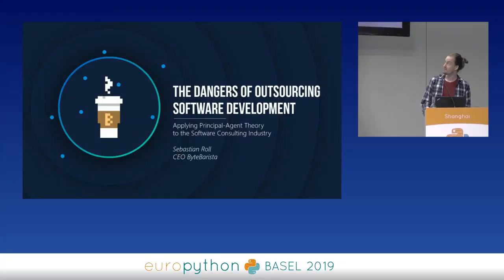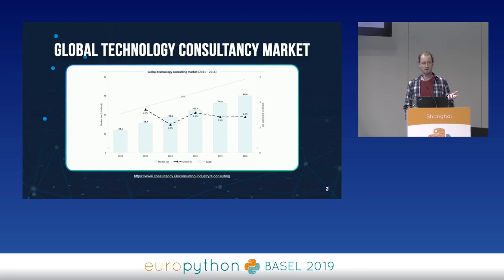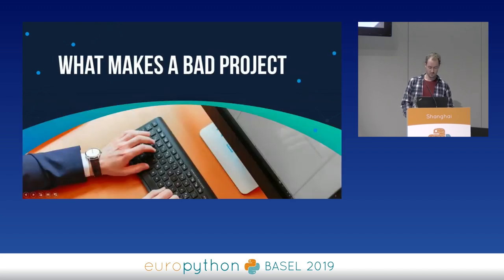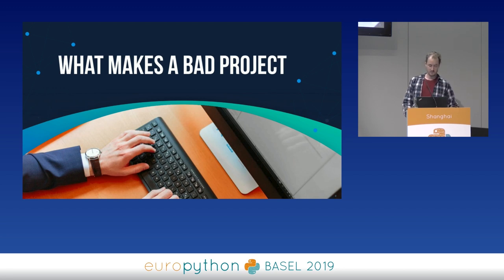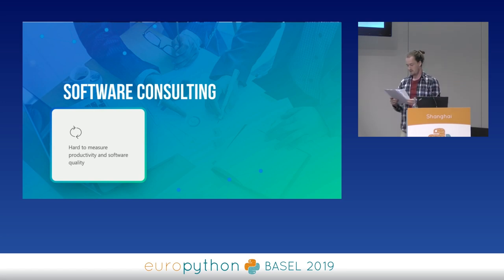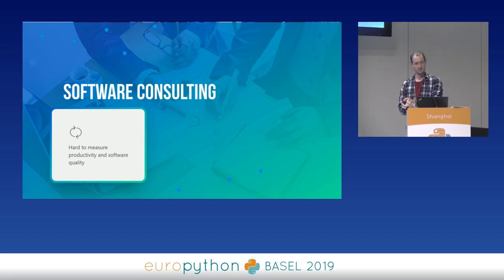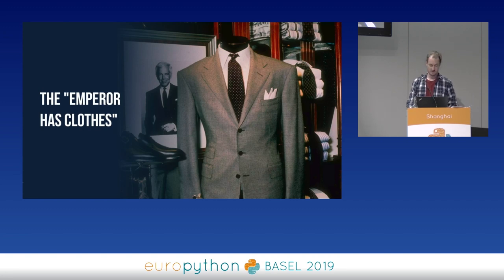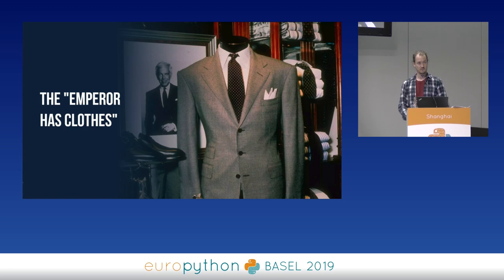Sebastian Roll - The Dangers of Outsourcing Software Development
"The Dangers of Outsourcing Software Development
[EuroPython 2019 - Talk - 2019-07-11 - Shanghai]
[Basel, CH]

By Sebastian Roll

Customer lock-in. Dubious “Land and Expand” strategies. We have all heard about outsourced software projects that run far past schedule and obliterates the budget, yet somehow fail to meet even basic requirements.

How can this happen. How can your company reduce the risks of delegating software development to an external party?

The Principal–Agent Problem is a well researched dilemma in economic literature. It occurs when a person or entity (“agent”), is tasked to work on behalf of another person or entity (""principal""). When the two parties have divergent interests, the agent might act contrary to the best interests of the principal.

Examples of principal-agent relationships are:
- Employer vs Employee
- Shareholder vs Management
- Voter vs Political party
- Contractor vs Software Consultant

When a firm decides to outsource software development to a third party, there is an economic divergence of interest at play, as both parties seek to maximize profit. The contractor wants its requirements met at low cost and on a predictable schedule. The third party, when acting nefariously, can maximize its own gains by extending the project, utilizing junior or low-cost labor, and creating a relationship of dependency.

In this session we will look into some nefarious techniques and practices used in the IT consulting industry and how best to avoid them. We will also learn why it is particularly hard to mitigate the risks of outsourced software development.